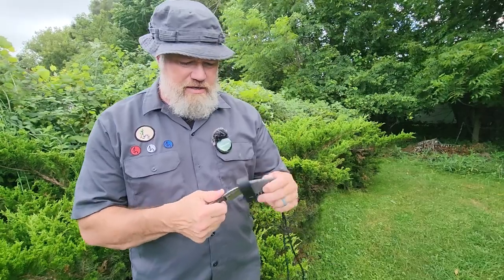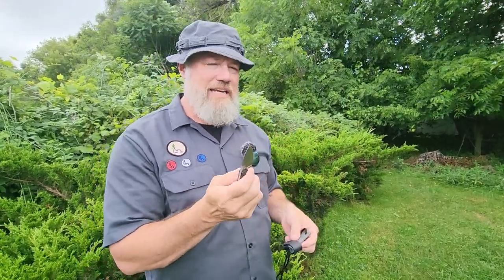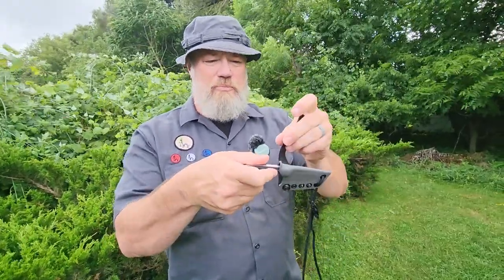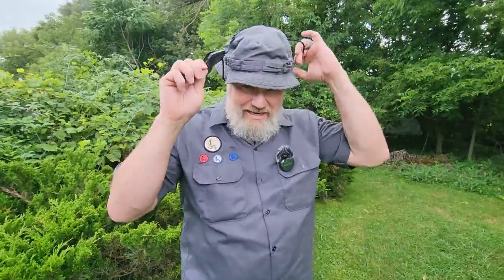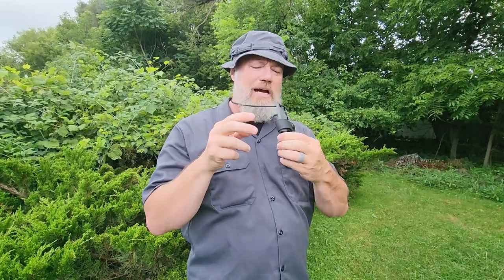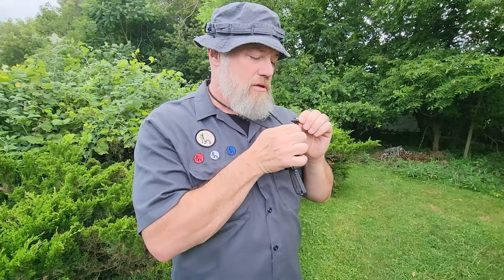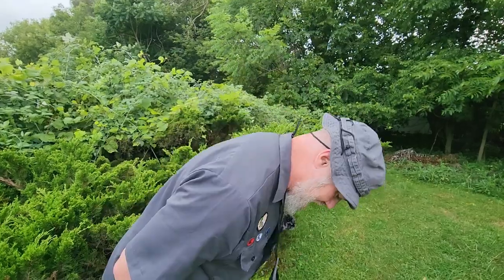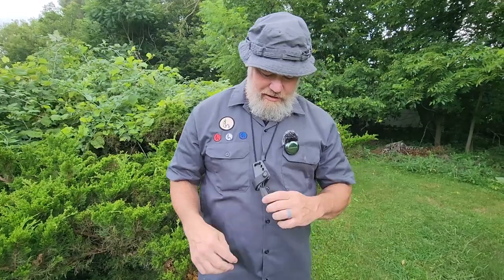Uncivilized neck knife hack!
A quick video on a simple way to keep your neck knife from swinging out away from your body if you choose to wear it that way.

More uses for the tactical toggle?

Another use for the awesome tactical toggles from @GOOutfitters
If you are loving those scales, here is where you find them